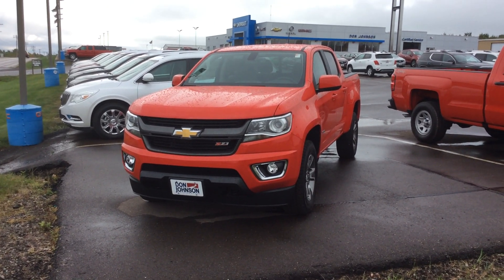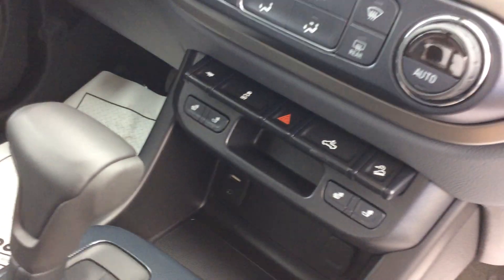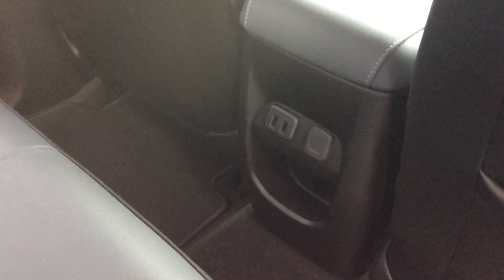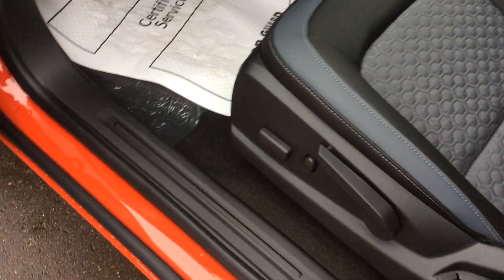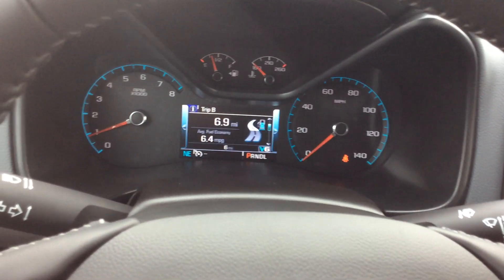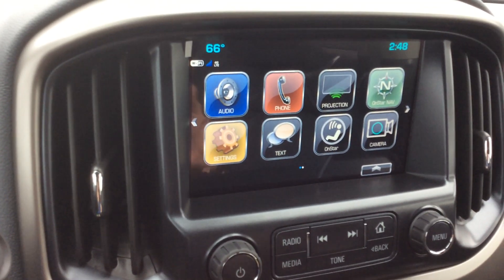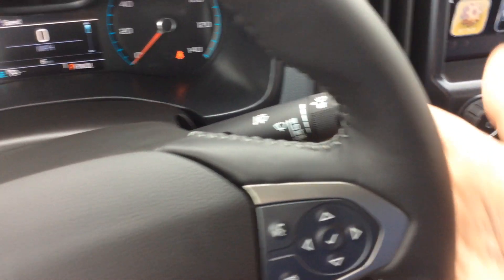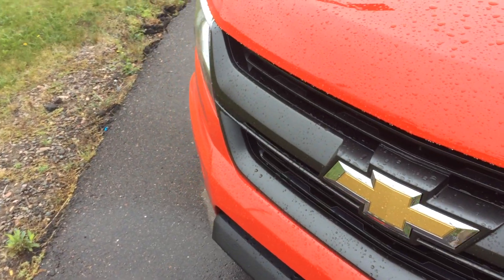2018 Chevrolet Colorado Z71 at Don Johnson Motors in Rice Lake, WI (R1862)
Mike Braemer, Product Expert at Don Johnson Motors in Rice Lake, WI shares this brand new 2018 Chevrolet Colorado Z71. Stock # R1862